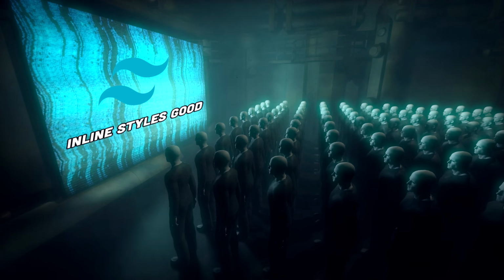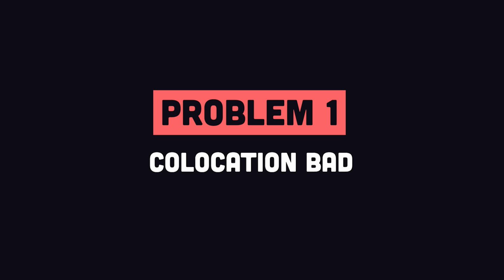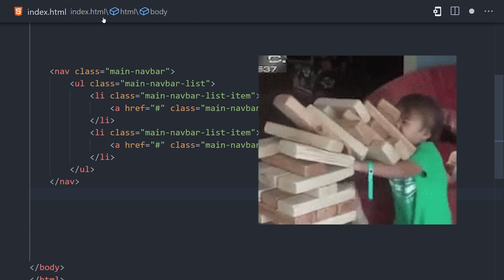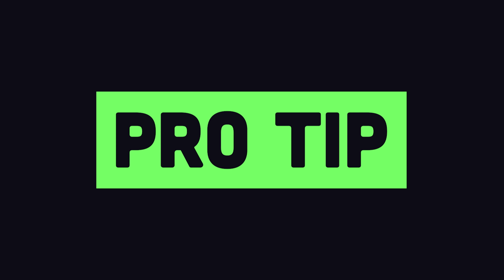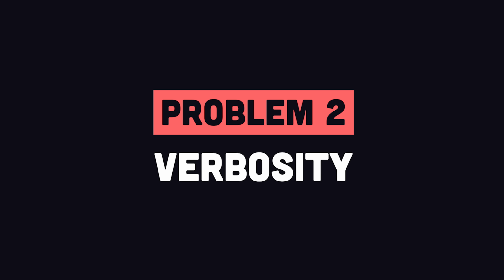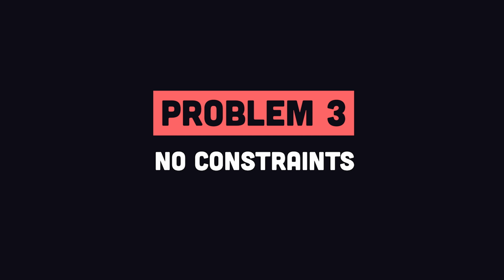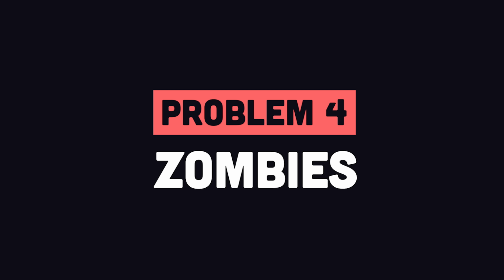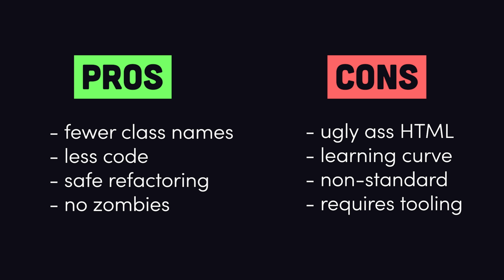Tailwind CSS is the worst…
People have been debating the merits of Tailwind on twitter recently, so let's look at the pros and cons of this popular CSS library.

🔗 Resources

🔖 Topics Covered

- Should I use tailwind?
- Why is tailwind popular?
- Tailwind vs CSS?
- Tailwind pro tips
- Twitter drama about CSS and web development